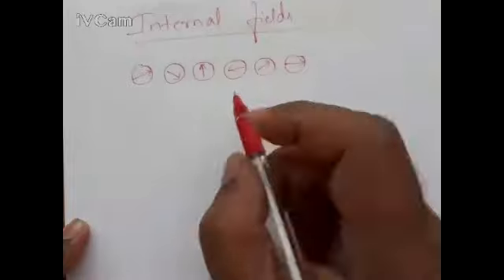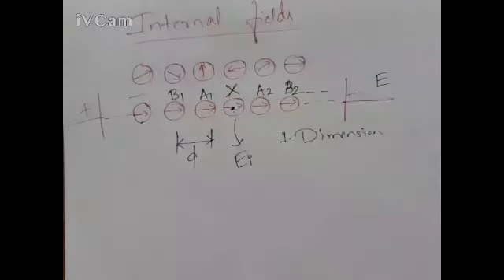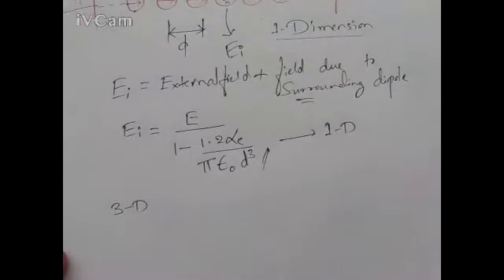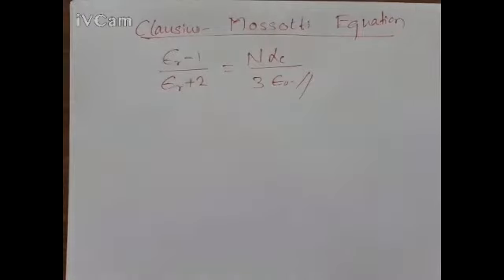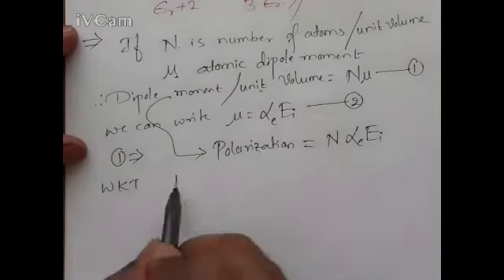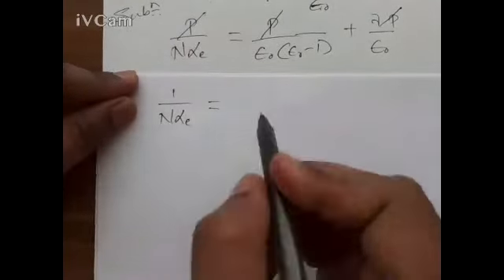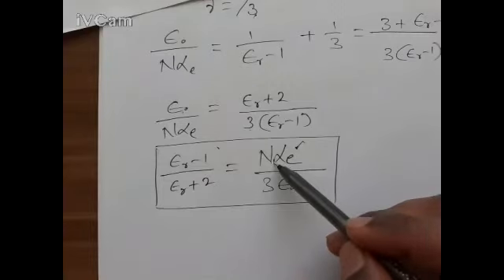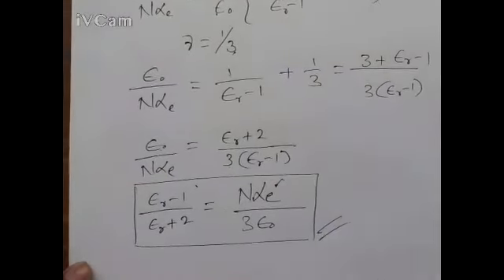Clausius Mossotti Equation Derivation, Internal Fields 8 VTU